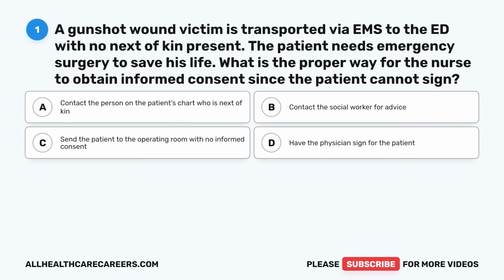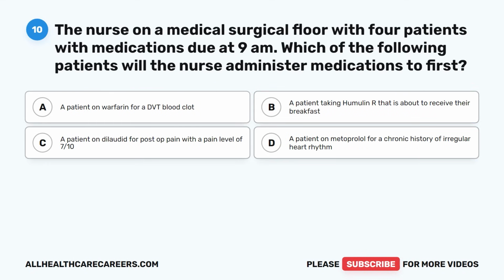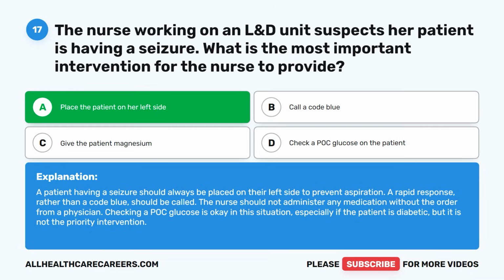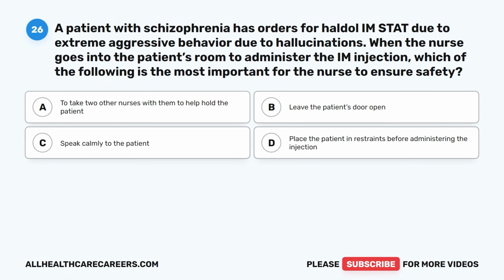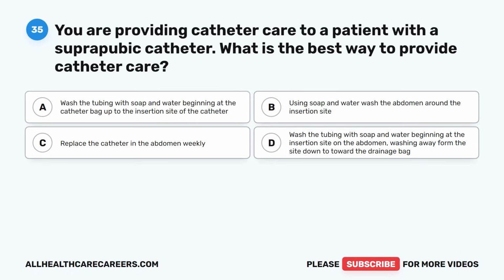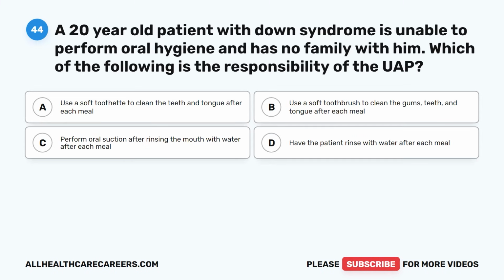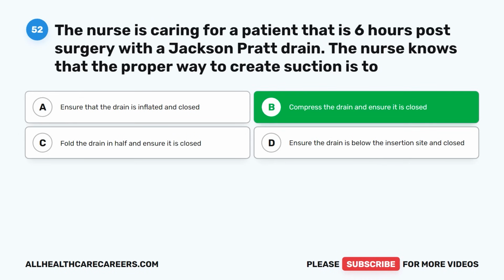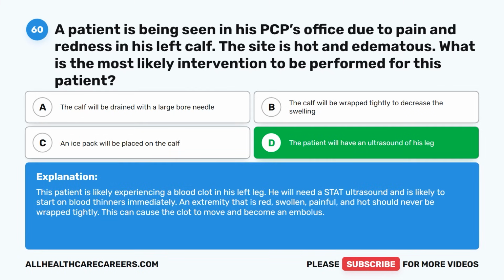NCLEX-PN Practice Test 2023 (60 Questions with Explained Answers)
This NCLEX-RN Practice Exam has 60 questions with explained answers. You take the NCLEX-RN to obtain your registered nursing license, which is also known as the RN License.

The content of the NCLEX-RN Test consists of four major sections, each of which test your knowledge, skills and abilities to meet these client needs:
Coordinated Care
Psychosocial Integrity
Physiological Integrity
Basic Care and Comfort
Pharmacological Therapies
Reduction of Risk Potential
Physiological Adaptation

In addition to the above categories, the questions will also contain ongoing essential themes and skills such as clinical problem solving using the nursing process, communication, caring/compassion, teaching/learning and documentation.